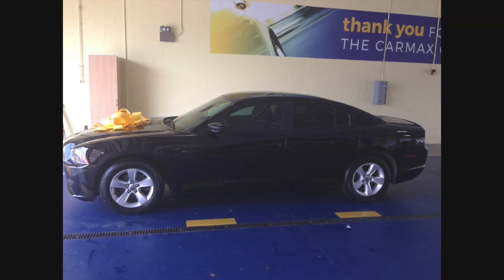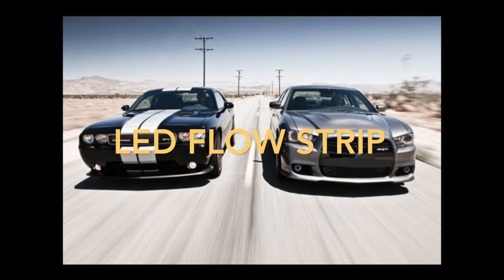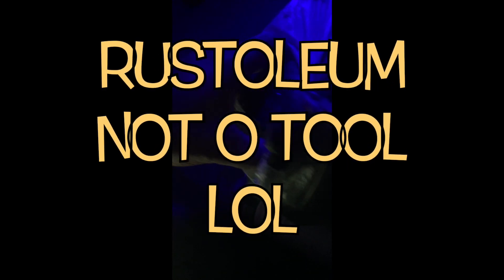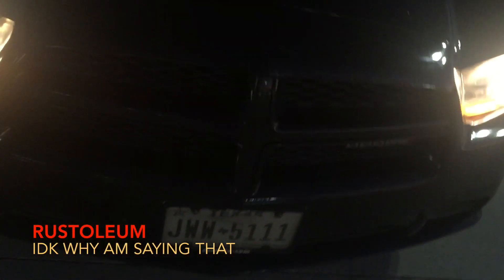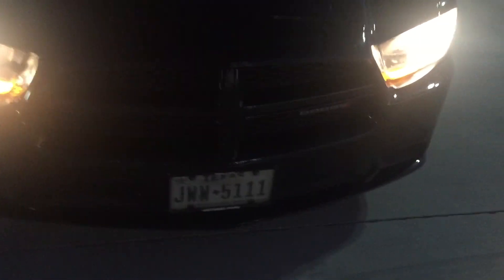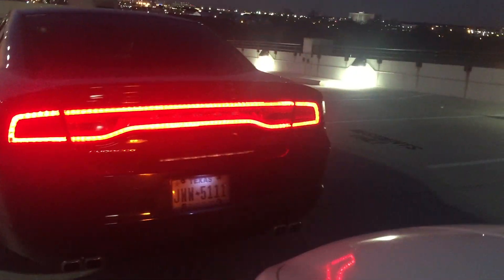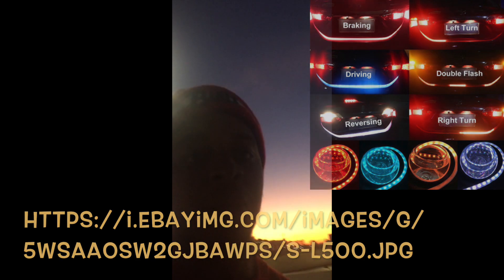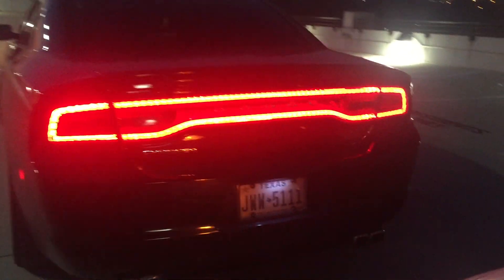Dodge Charger LED Flow Light Strip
Let me KNow what yall think in the comment alot of mor content coming